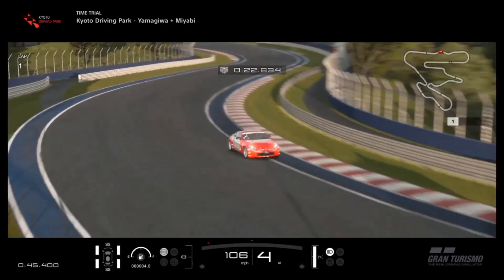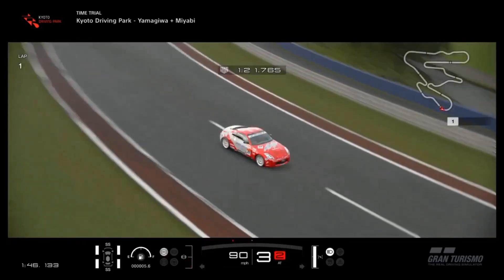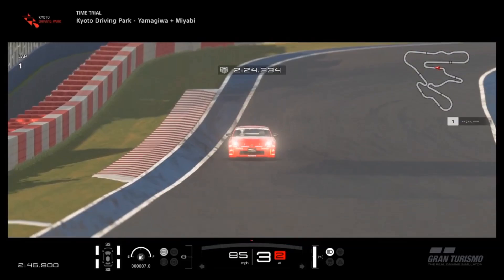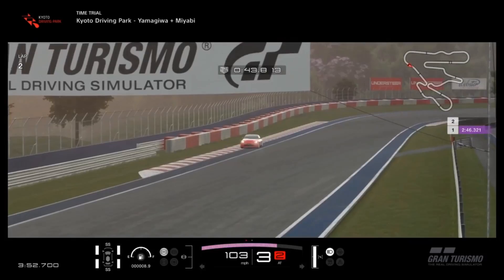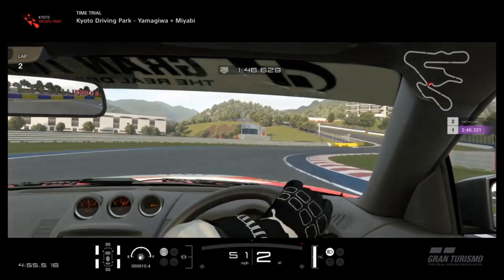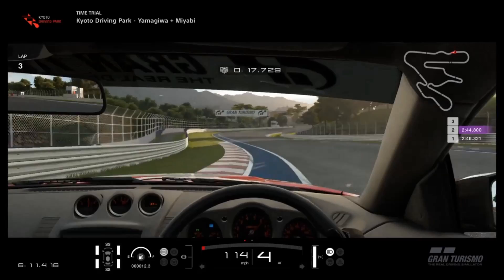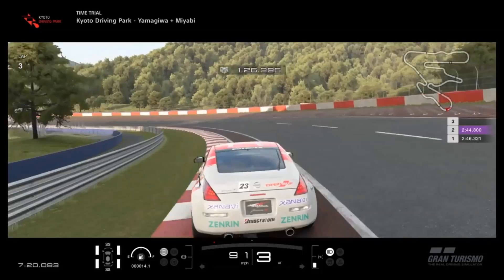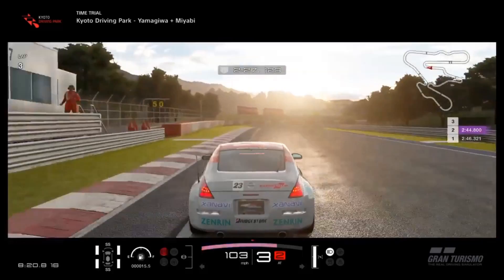GT SPORT - Nissan 350Z REVIEW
Episode 53 of "Import Knights", a review series for the icons of the JDM performance world that are featured on Gran Turismo...

This episode features the return of one of the most highly requested cars on the part of the community - the Nissan 350Z...

SPECS :

Base Class : N300
Motor : 3.5 litre
Power : 310 bhp
Torque : 264 lb/ft

Weight : 1480 kgs
P/W ratio : 209 bhp/tonne

Good stuff : Good all-rounder, good drift base car, good value for the price

Not so good : Not much overall...

PSN : CORRUPTED_DISC

- Ricky Pluskota - Nismonath5 - Ryan Maverick - Andrew Bossie - Maciel - Jacob Harper - Richel Seintje - John Hall - Steve Kirman - The Disciple - RaceHardRaceClean - The Disciple -